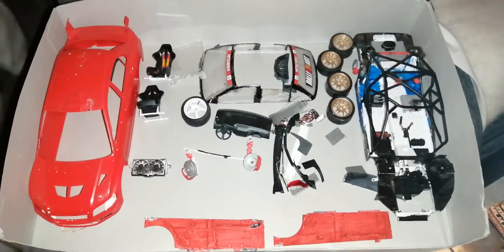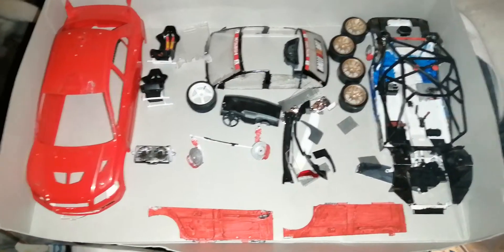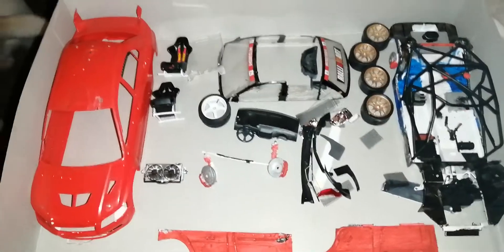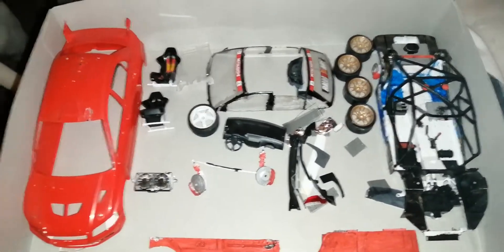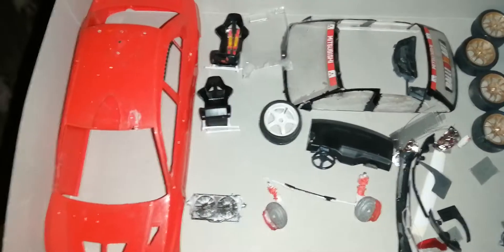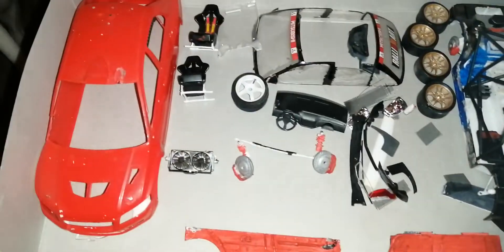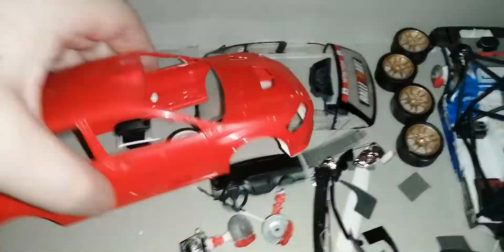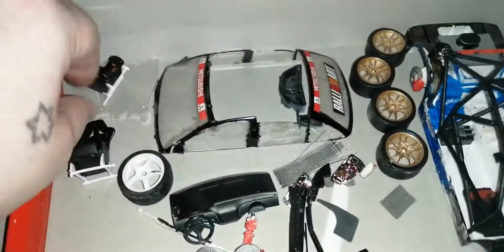one my first ever models. very badly done took back apart to be redone as street/time attack build